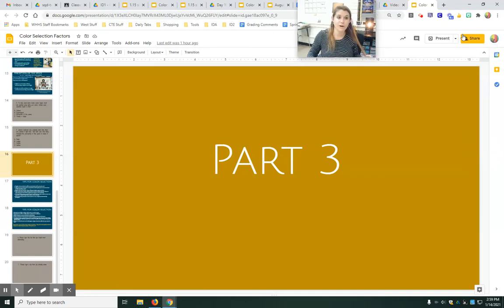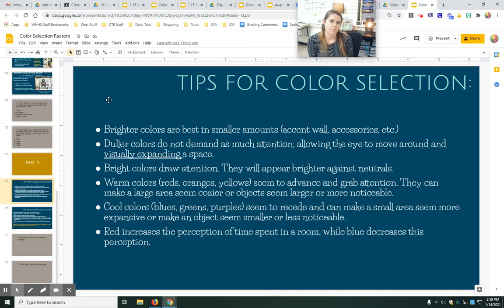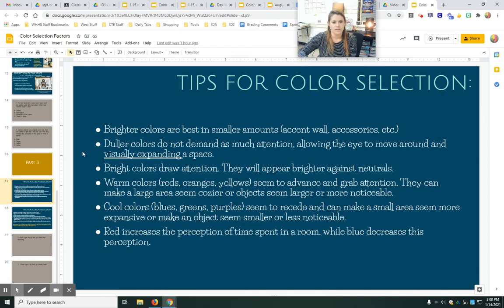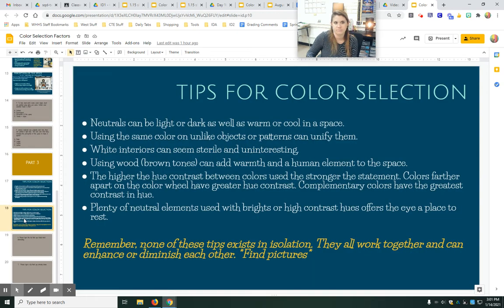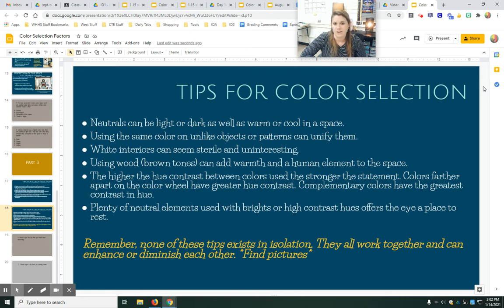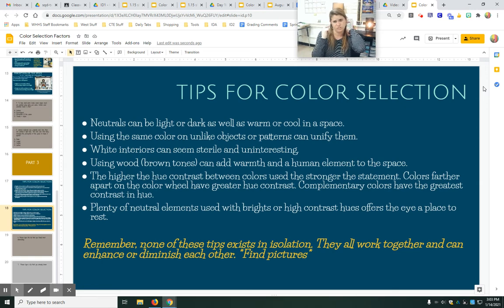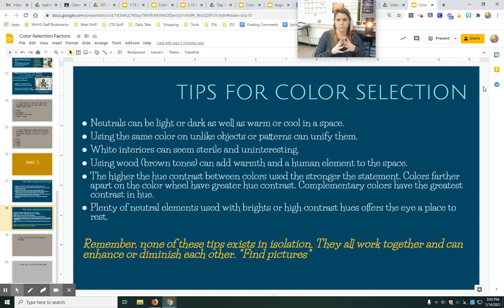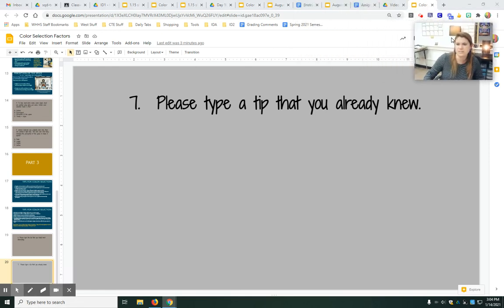Color Selection Factors Part 3